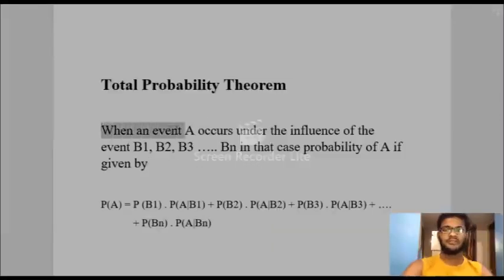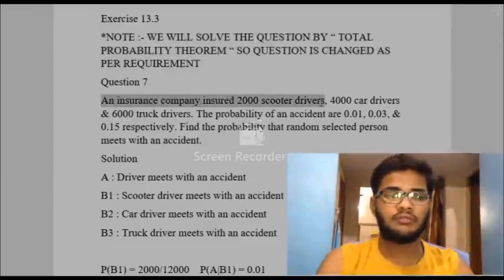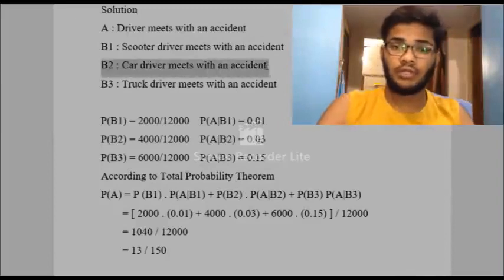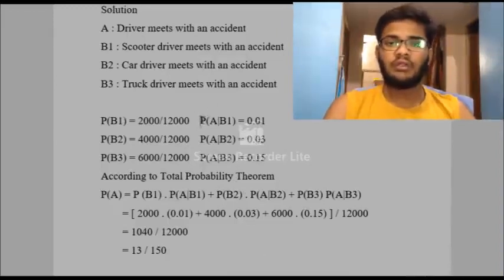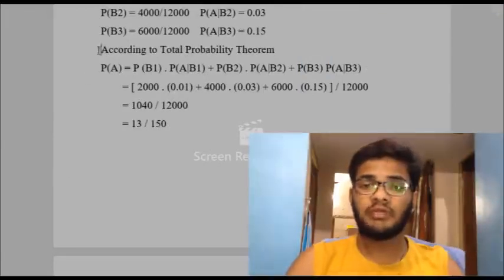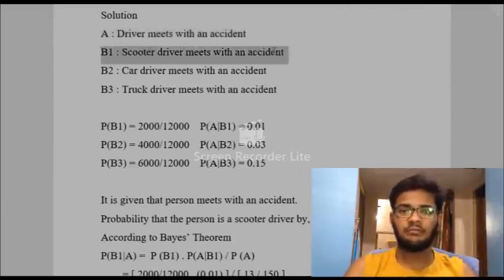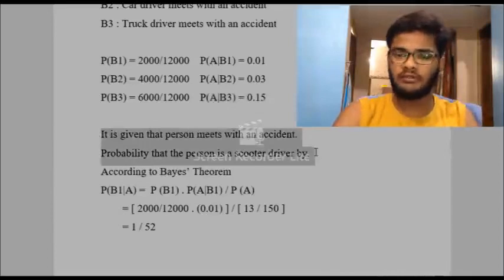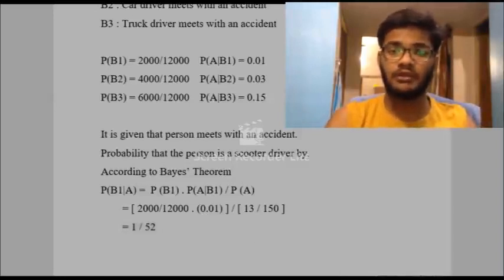4 May 2019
rajveer sinh bayes theorem